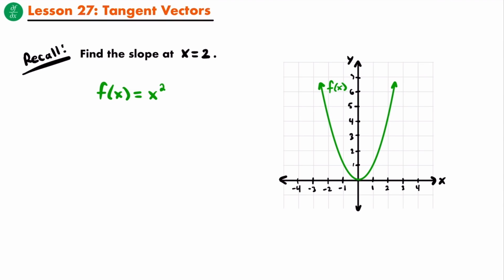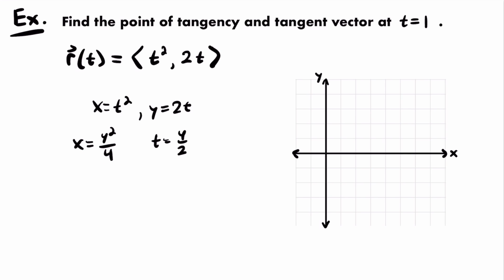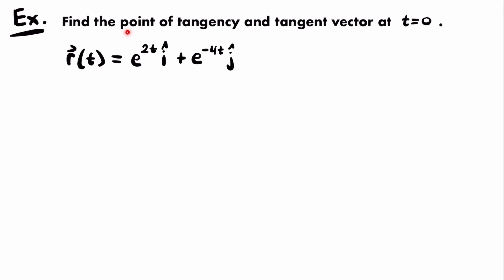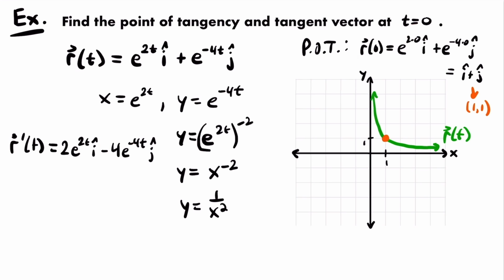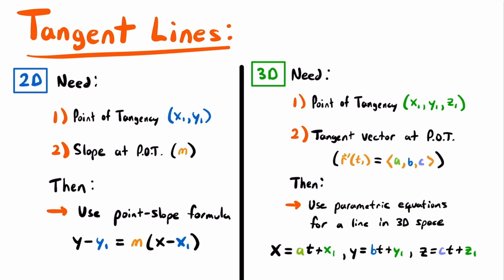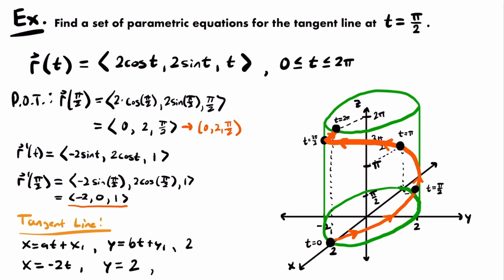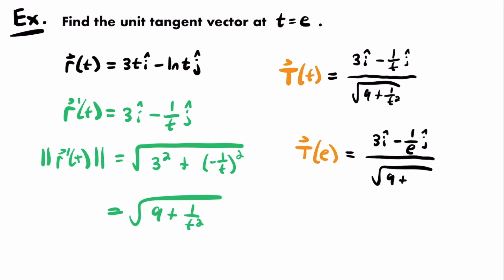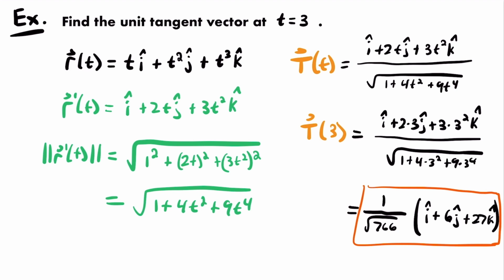Tangent Vectors | Calculus 3 Lesson 27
How to Find Tangent Vectors & Tangent Lines for Space Curves (Calculus 3 Lesson 27)

Video Chapters:
0:00 Slope & Tangent Vectors
3:30 Example: Tangent Vector at t=1 for〈t², 2t〉
11:36 Example: Tangent Vector at t=0 for〈e^(2t), e^(-4t)〉
19:54 Tangent Lines in 3D Space
22:34 Example: Tangent Line at t=π/2 for〈2cos(t), 2sin(t), t〉
29:57 Unit Tangent Vectors
31:49 Example: Unit Tangent Vector at t=e for〈3t, -ln(t)〉
35:52 Example: Unit Tangent Vector at t=3 for〈t, t², t^3〉